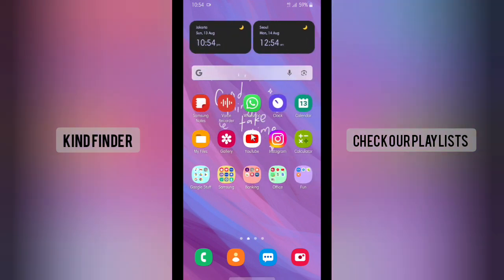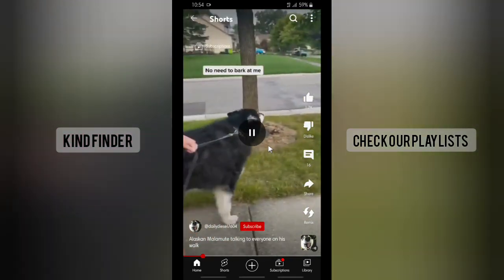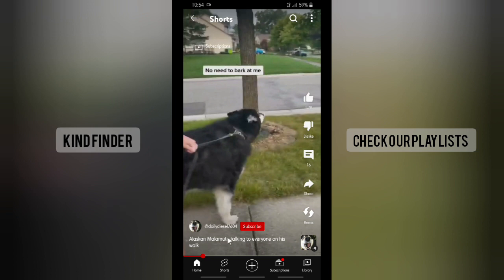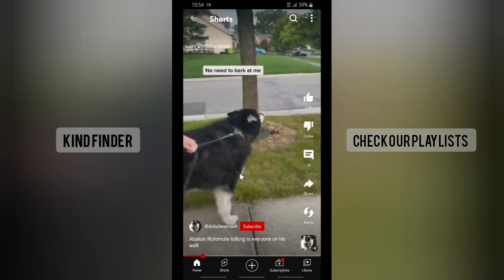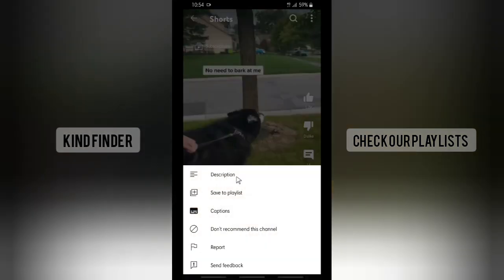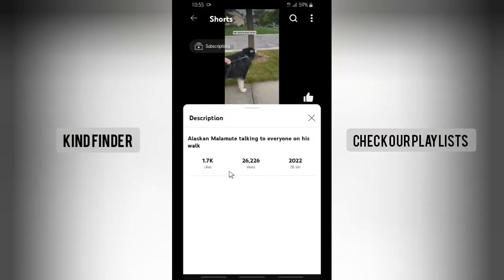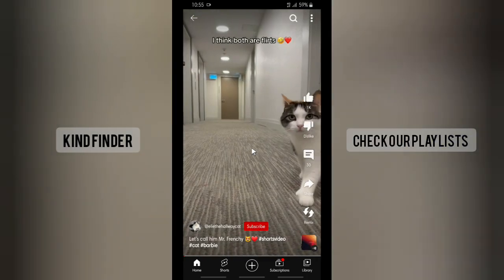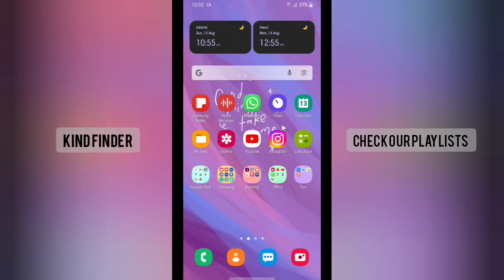How To Check Publication Date On Youtube Shorts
This video shows you how to see Publication Date On Youtube Shorts

If you want to know how to Check creation Date On Youtube Shorts please follow the steps in this video carefully.

Sincerely
Kind Finder